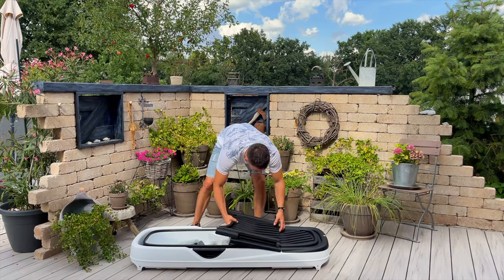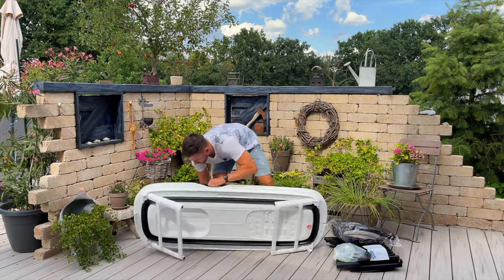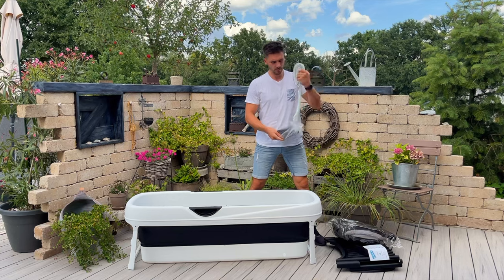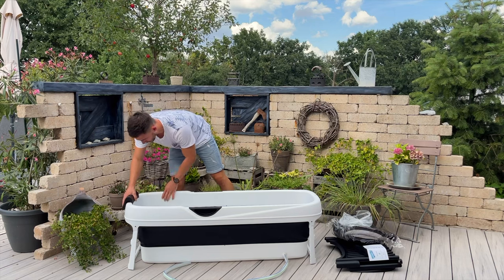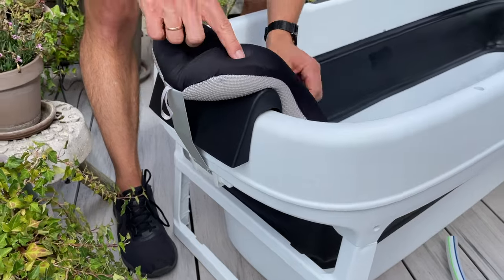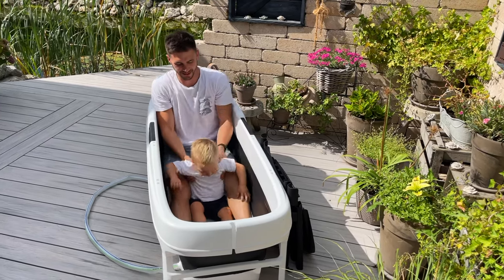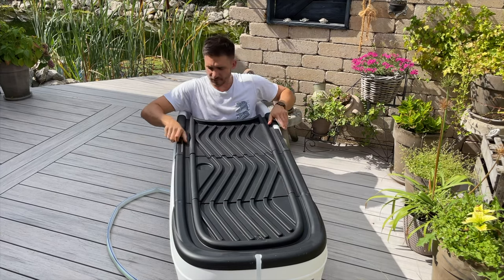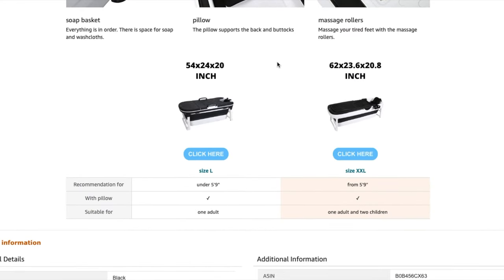62 inch XXL folding bathtub founded on Amazon | Perfect for small bathrooms or e.g. as an ice bath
62´´ on Amazon
54´´ on Amazon
What do you think of this adult foldable bathtub? I'm a real fan. Write in the comments where you would use the bathtub. I look forward to your comment and I am happy to respond.

0:00 setup the bathtub
1:04 enough space
1:35 buy on Amazon